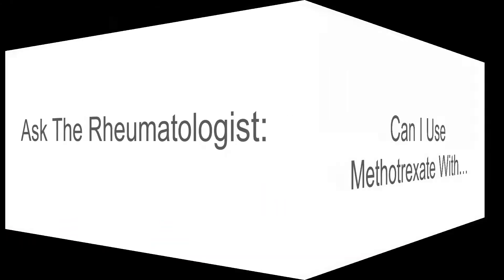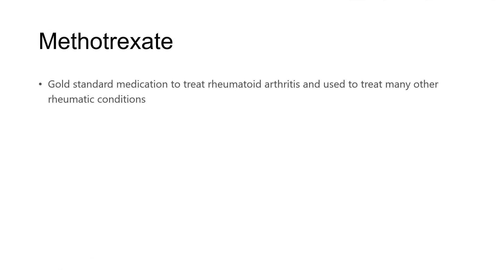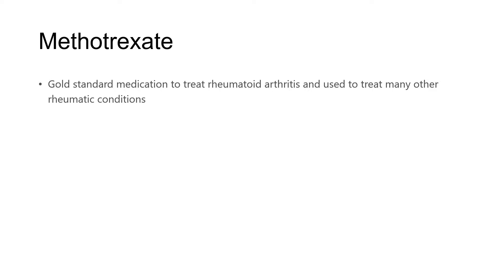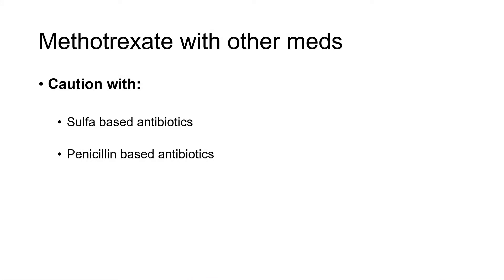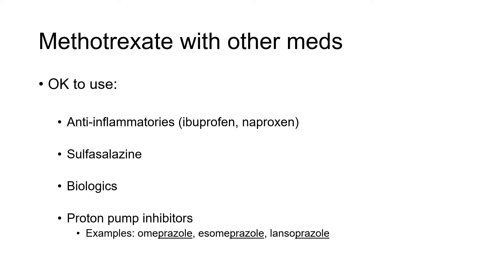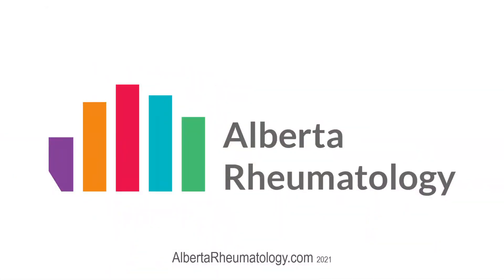Ask the Rheumatologist: What Medications Can You Safely Take with Methotrexate?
Ask the Rheumatologist!
We have the real answers to questions you ask.  For more, visit Ask the Rheumatologist on our website, AlbertaRheumatology.com, or watch some of our other videos.

In this video, we explain which medications you can't, but more importantly which medications you can, take with methotrexate!